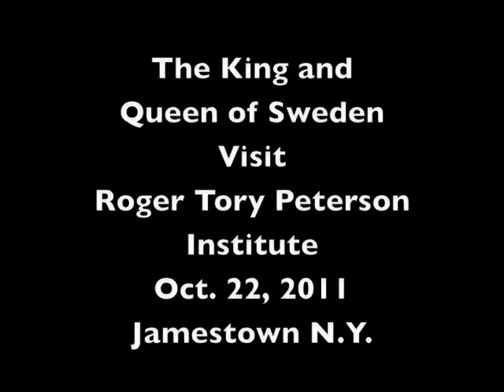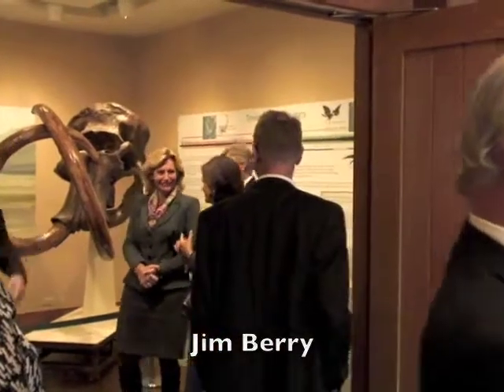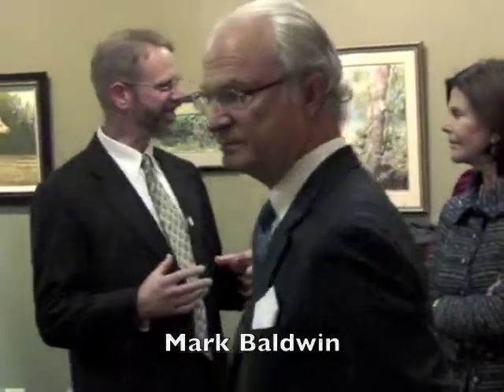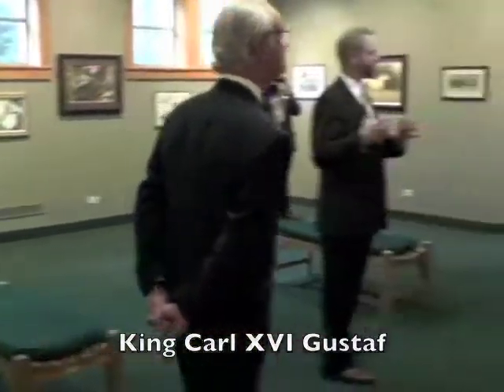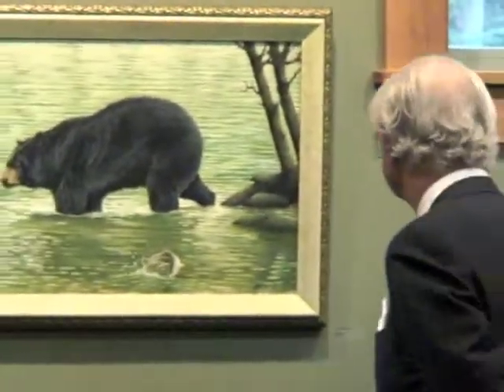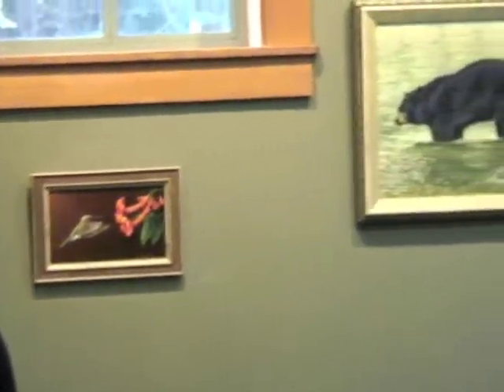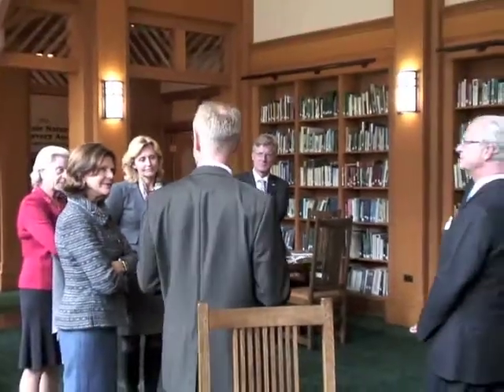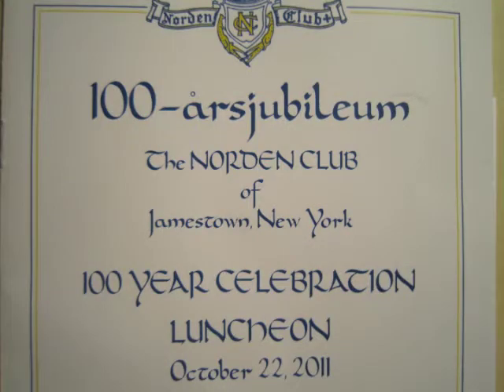King of Sweden at R.T.P.I. (Oct. 22, 2011)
After the 100 Year Celebration Luncheon of the Norden Club of Jamestown N.Y., the honored guests his Majesty King Carl XVI Gustaf, King of Sweden and her Majesty Silvia, Queen of Sweden toured the Roger Tory Peterson Institute. Here are some vignettes.